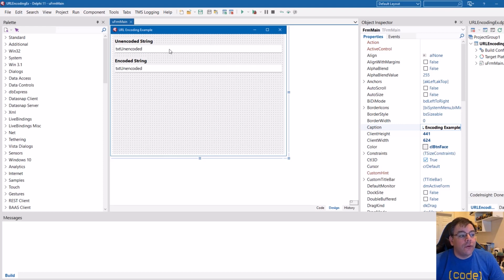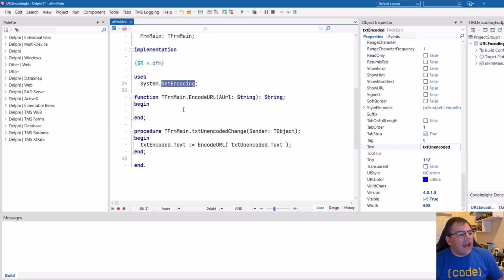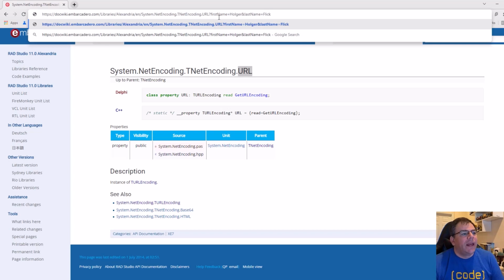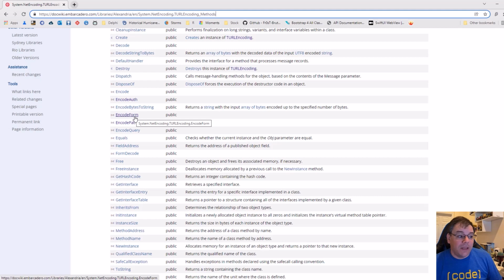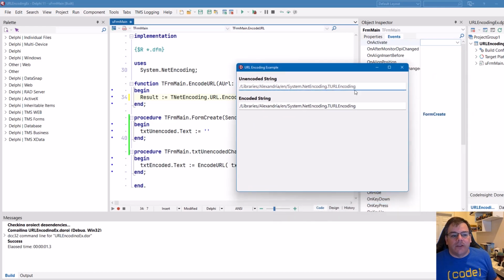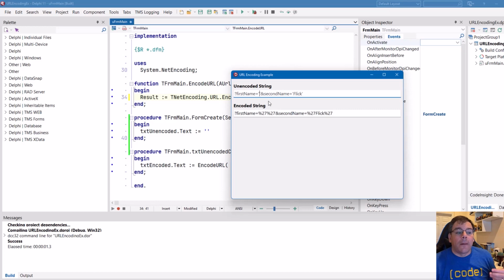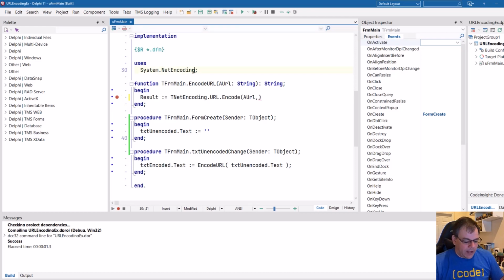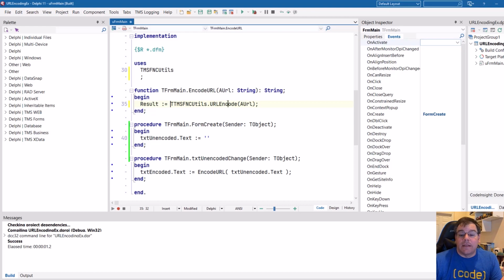How to encode a URL [Beginner]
In this video Holger will talk about special characters in a URL, for example adding parameters.
It introduces Delphi RTL functionality as well as extra functions available in TMS FNC Core you can take advantage of.

ABOUT:
TMS software, established in 1995, is a software development company specialized in: